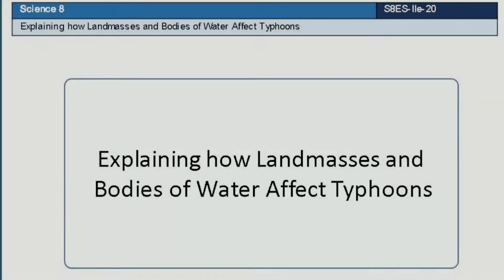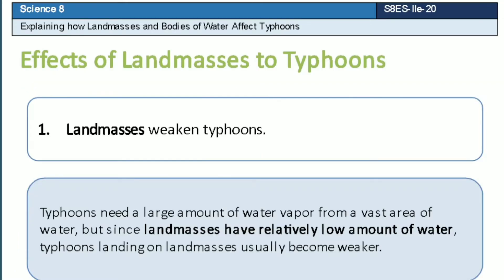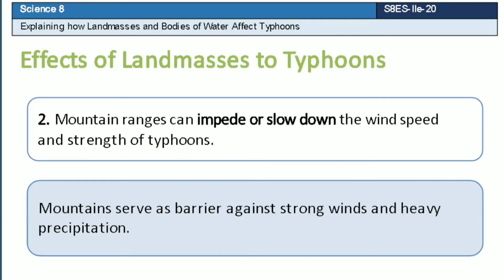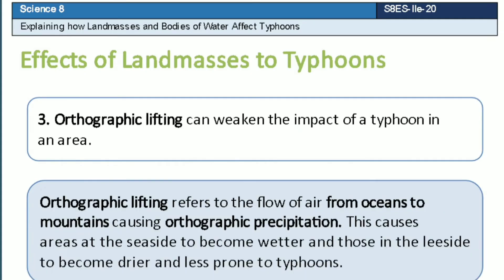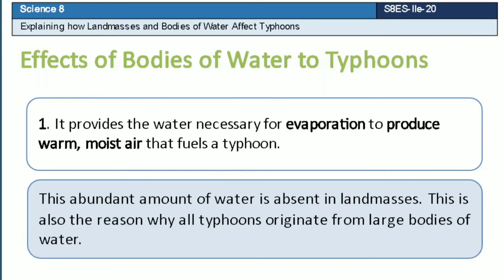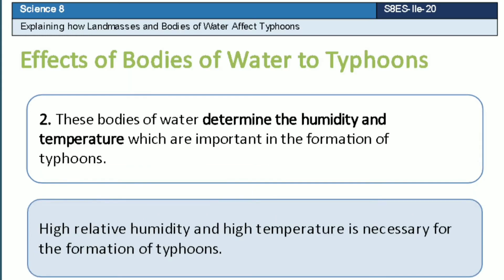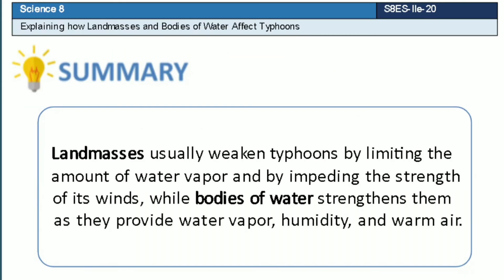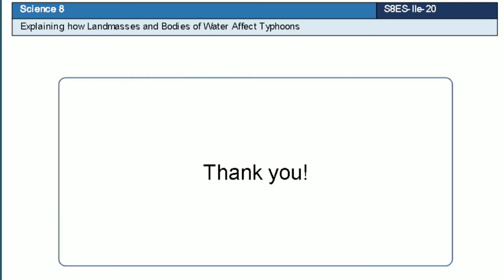How Landmasses and Bodies of Water Affect Typhoons | Science 8 | Second Quarter